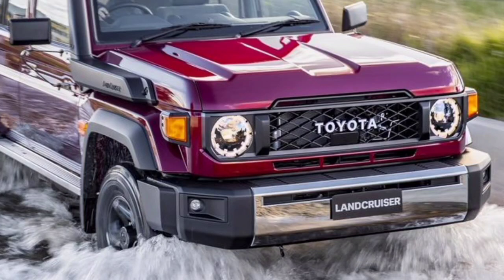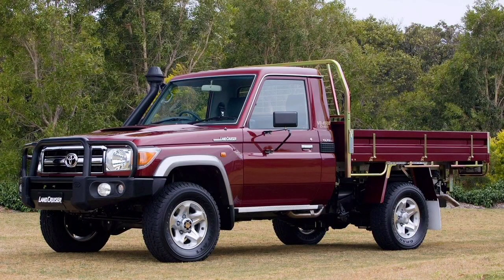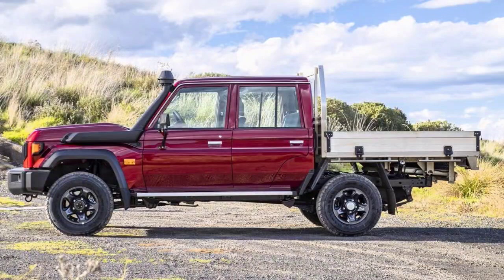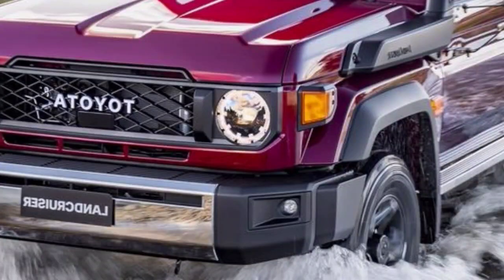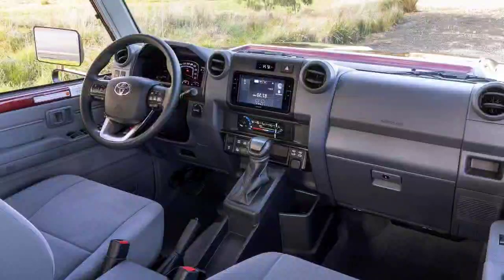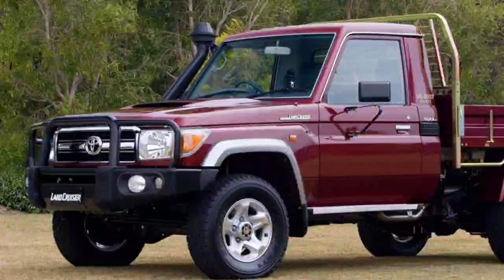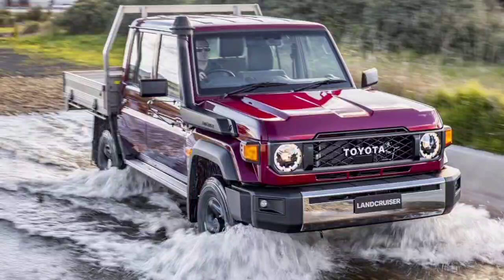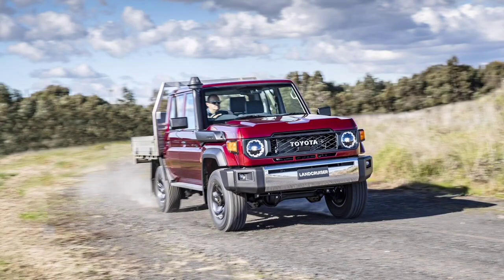Toyota reveals price jump for 70 Series - Toyota trucks - Toyota news Toyota land cruiser Prado 2024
Toyota reveals price jump for 70 Series - Toyota trucks - Toyota news

One of the oldest cars on Australian roads has benefited from significant changes, though they come at an eye-watering cost.

Toyota has jacked up the prices on its rugged LandCruiser 70 Series range, charging almost $9000 more for customers to get hold of its classic four-wheel-drive.

The iconic machine has a strong following in Australian and beyond, thanks to no-nonsense underpinnings that date back to the 1980s.

Toyota is slowly dragging the 70 Series into the future with the addition of an automatic transmission and four-cylinder engine borrowed from the more modern HiLux.

It also has a redesigned front end with circular LED headlamps that have an automatic high beam function to prevent you dazzling other drivers.

On the inside, a 6.7-inch touchscreen with Apple CarPlay and Android Auto joins an updated dashboard with retro fonts.

But the big news for the new 70 Series is the option of a four-cylinder engine and six-speed automatic transmission.

Toyota says the “1GD” four-cylinder 2.8-litre turbo-diesel makes 150kW and 500Nm, and benefits from improved cooling and oil supply compared to the HiLux, as well as a new balance shaft to improve refinement.

The four-cylinder engine is standard on all models in the range.

Toyota Hilux goes electric - Toyota trucks - 2024 Toyota land cruiser Prado 2024

The Toyota Hilux goes electric.

The Japanese giant has been slow to develop electric cars but its latest machine shows its intention to dominate the market. Theres a catch, though.

Toyota has built an electric version of the best selling HiLux ute.

The catch is its a concept car and the brand has not committed to full-scale production.

Related Titles:
GX REBORN! -- The New 2024 Lexus GX 550 will Spoil you Both On & Off-Road!
FISHERMAN’S LIFESTYLE
NEW 2025 toyota land hopper - Interior and Exterior Details
New 2025 Toyota Hilux - Next Generation presents a bolder style!
New 2024 Toyota Land Cruiser vs 2024 Land Rover Defender | Rugged Off Roader SUV
2024 Chevrolet Traverse Z71 AWD SUV
On The World Stage | INEOS Grenadier X Richie McCaw
EL VEHÍCULO BARATO y más RESISTENTE del MUNDO /  UAZ - HUNTER
2023 ALL NEW TOYOTA VELOZ G CVT
BYD YangWang U8 tests in China
The New Suzuki vitara 2024 - New Model SUV Redesign Update
สื่อนอกชี้! อัพเดท All-New Toyota HILUX 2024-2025 ขุมพลัง-โฉมใหม่ใหญ่ขึ้น!
Ford Everest Titanium+ 4x4 Vs. Nissan Terra VL 4x4 | AutoDeal Comparo
2024 Toyota Sequoia TRD PRO - Sound, Interior and Exterior
อย่าพลาด! สรุปจุดเปลี่ยน ใหม่! อีซูซุ วี-ครอส 4x4 เหนือลิมิต...พิชิตโลก
2024 Toyota Tacoma Trailhunter First Look
New 2024 Ford Ranger Raptor Extreme Off-Road Drive Mid-Size Pickup Truck
2023 Toyota Fortuner 4x4 Diesel 2.8L White Color - Exterior and Interior Details
Nissan Patrol vs Toyota land cruiser v8 minion style fun status funny tiktok asmr #
All new 2024 Toyota Fortuner